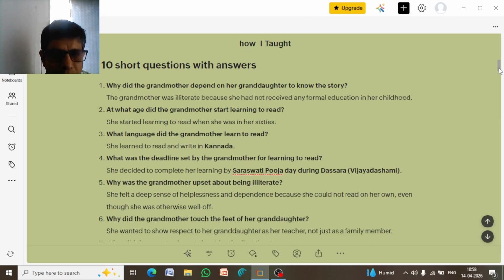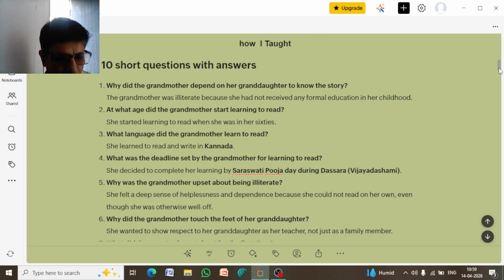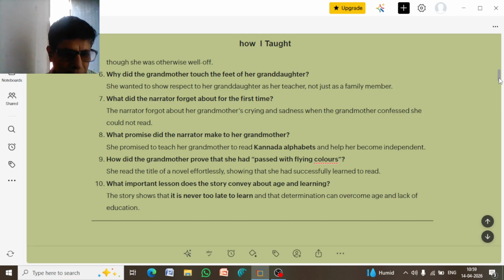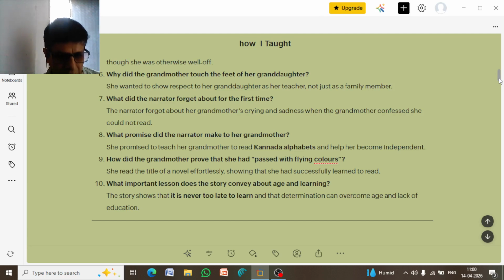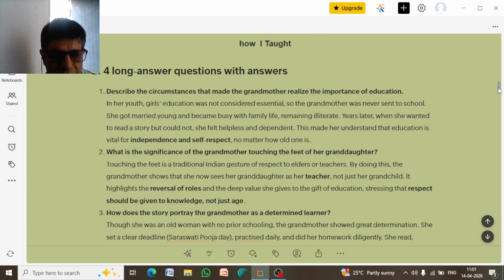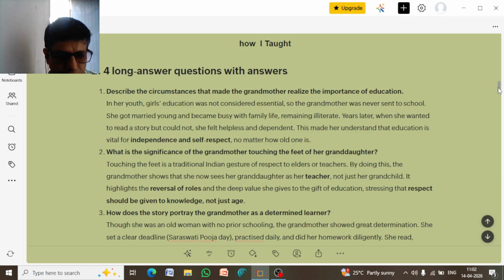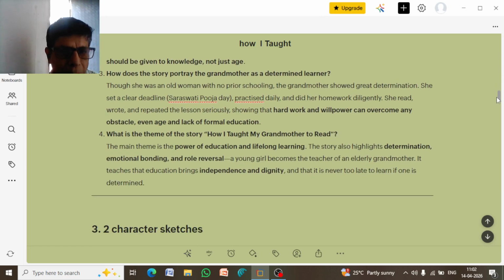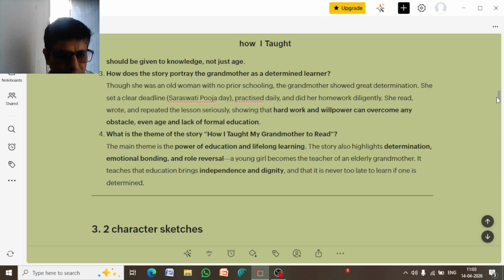2026 04 14 KAVERI9 HOW I TAUGHT MY GRANDMOTHER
IMPORTANT Q/A RTC & ALL